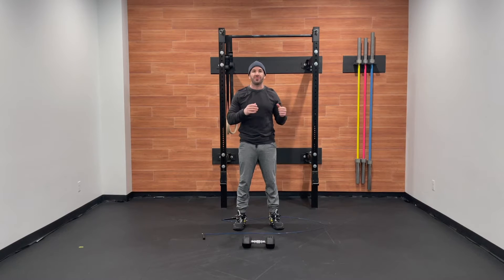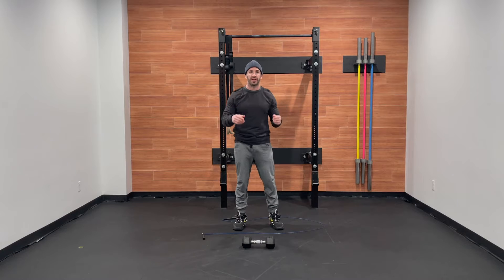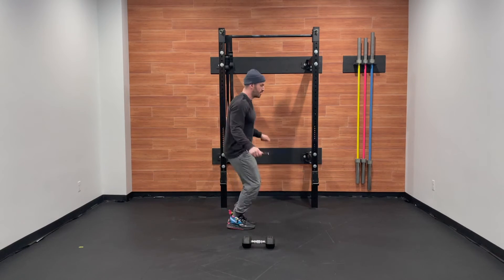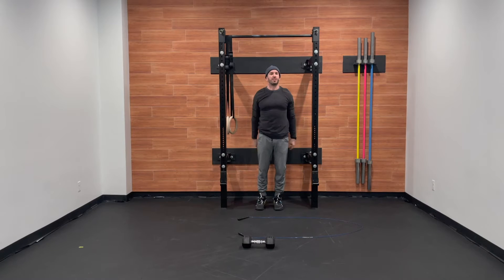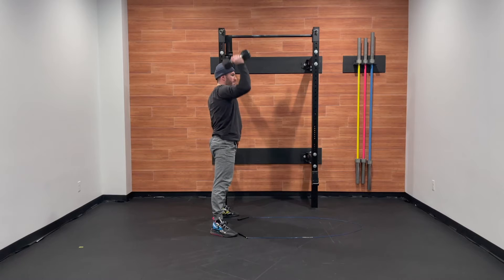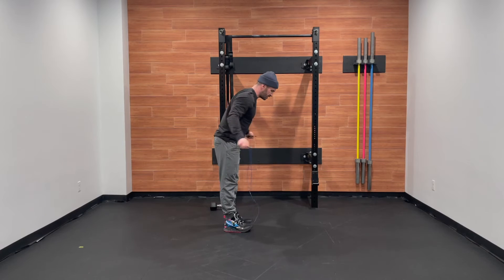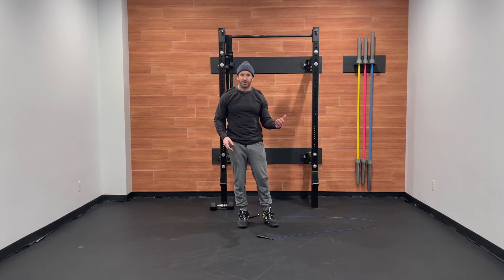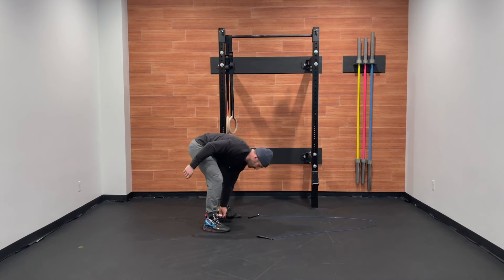03.08.2021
5 rounds of
60 Double Unders
20 Pull-ups
10 Single Arm Devils Press